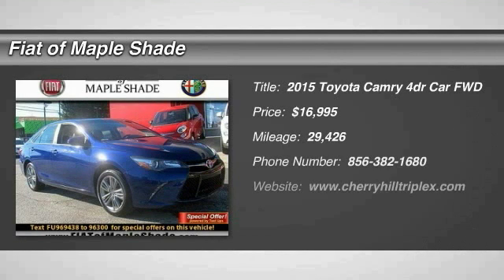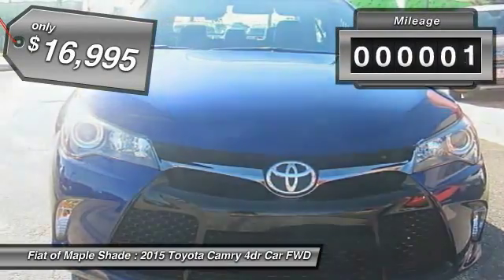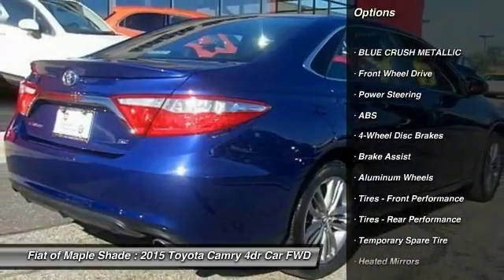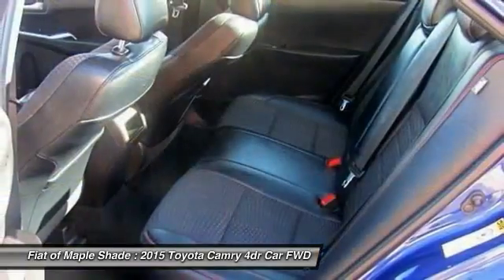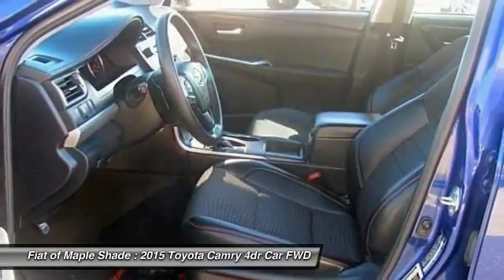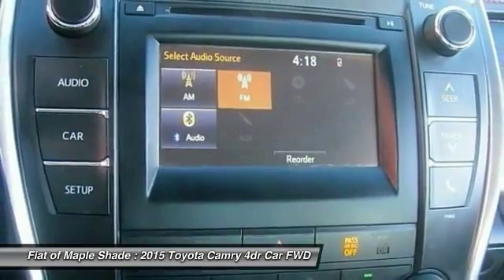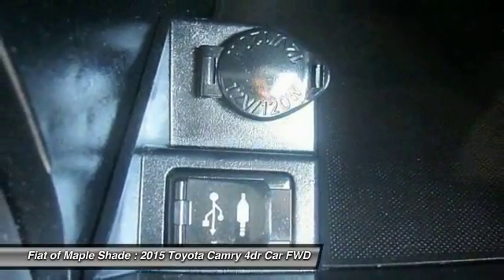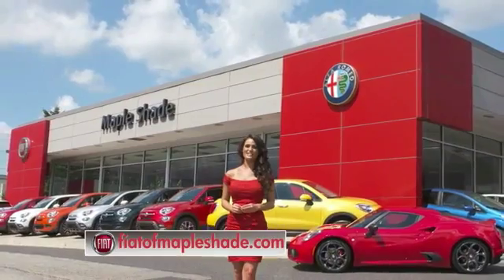2015 Toyota Camry Cherry Hill NJ 69438R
2015 Toyota Camry SE

Pick up this Blue Crush Metallic 2015 Toyota Camry, available today at Fiat of Maple Shade. Featuring Automatic transmission, it has 29426 miles. This could be the one you've been searching for.